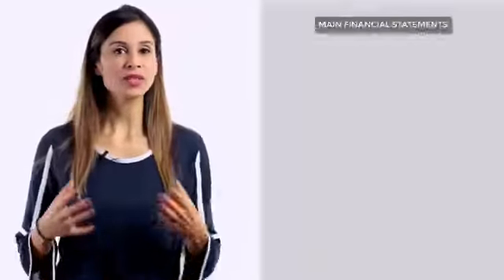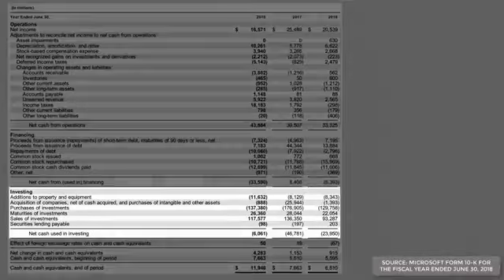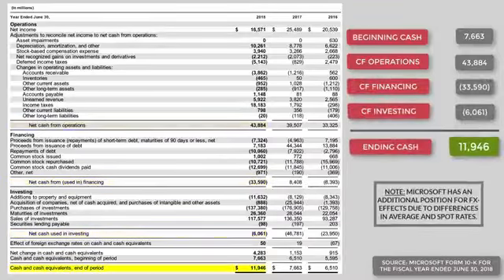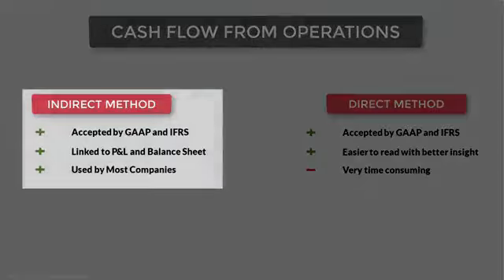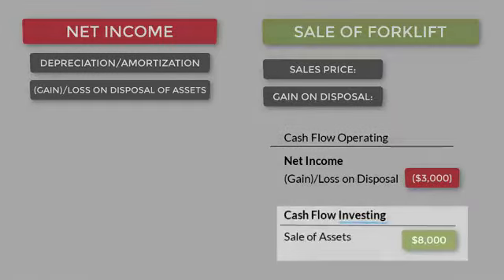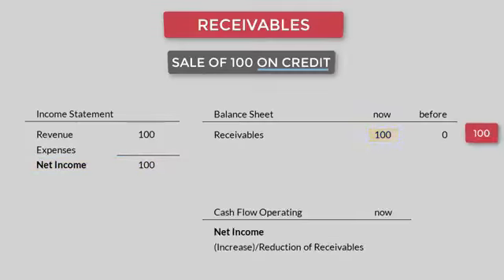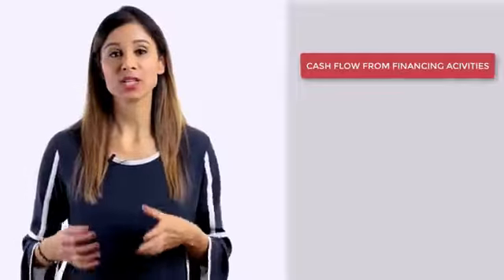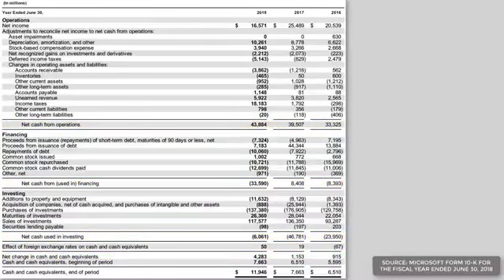Cash Flow Statement Basics Explained